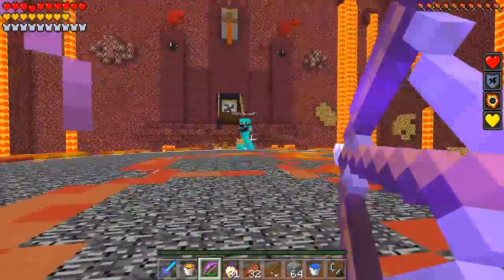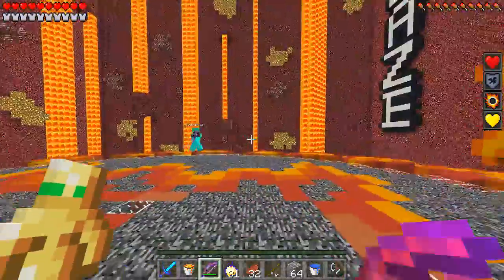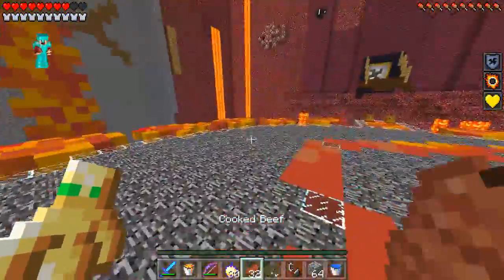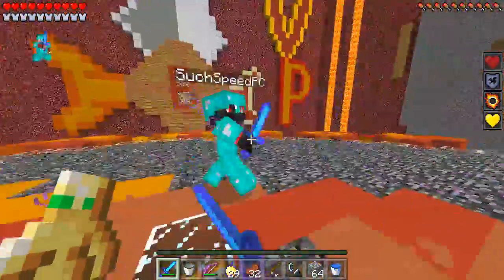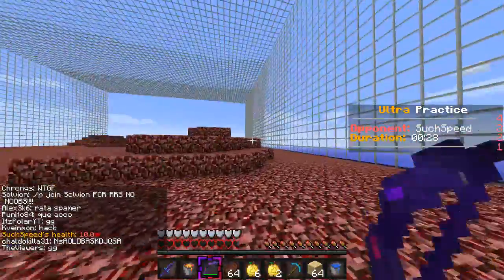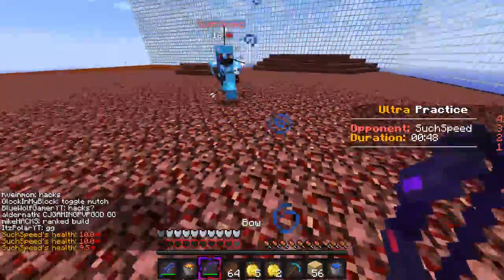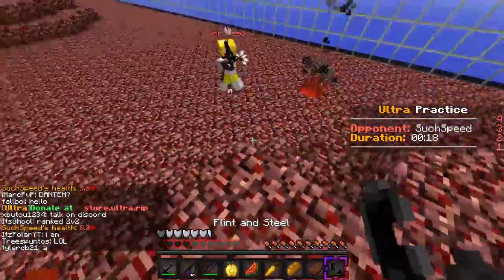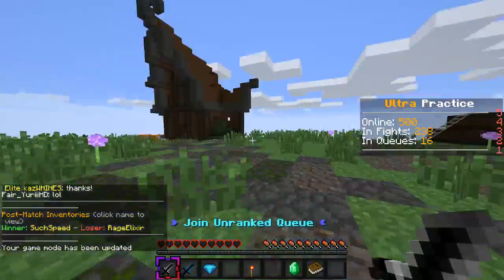i'm bad at minecraft...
🔥 The Squad!